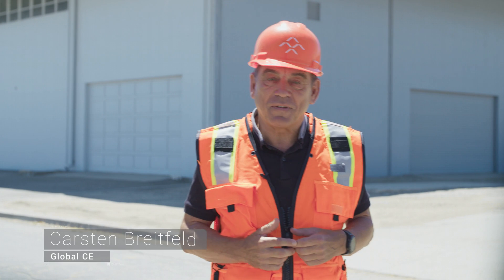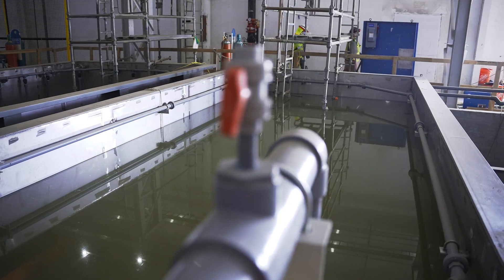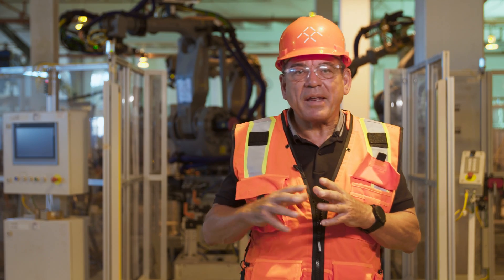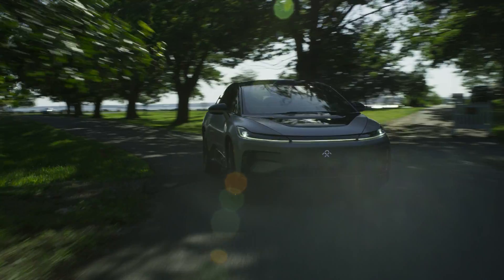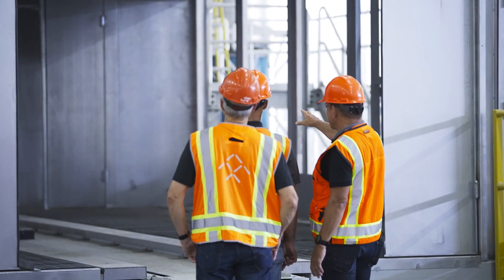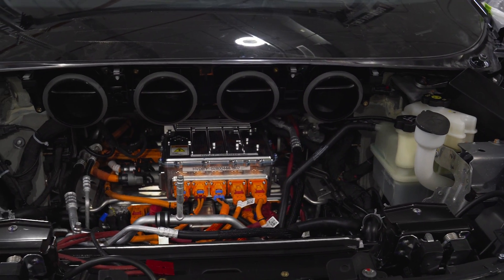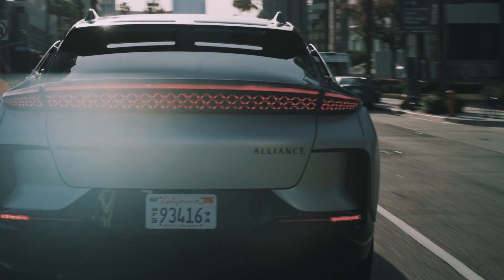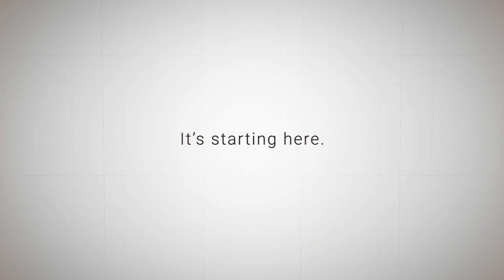Faraday Future | FF 91 Manufacturing Update | FFIE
We're thrilled to announce more progress updates at our Hanford, CA manufacturing facility and unveil the name of our production plant FF ieFactory California. FF also is nearing the completion of the 6th milestone, which is the completion of construction and equipment installation in the final vehicle manufacturing areas.